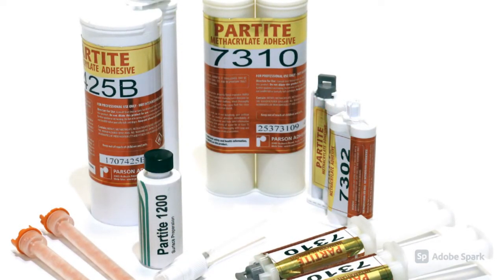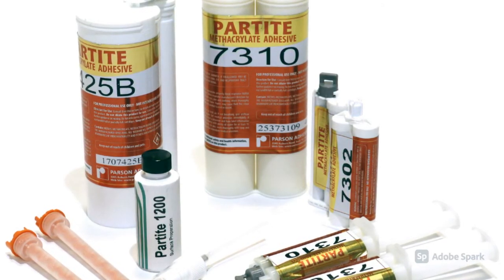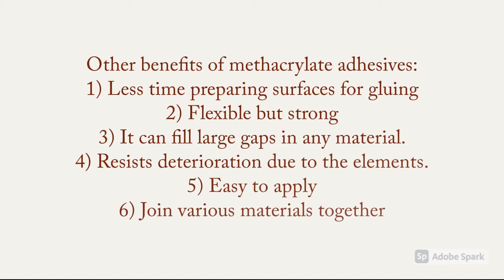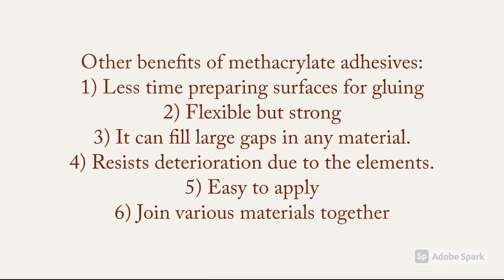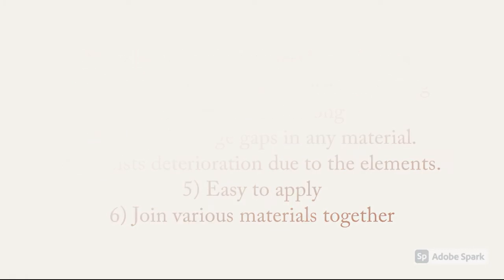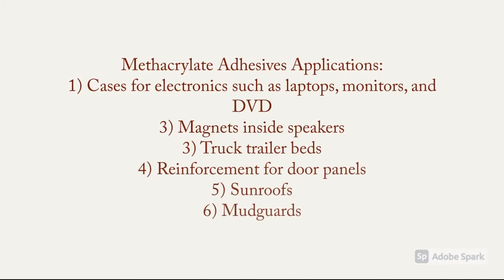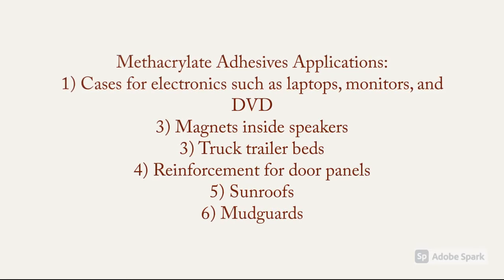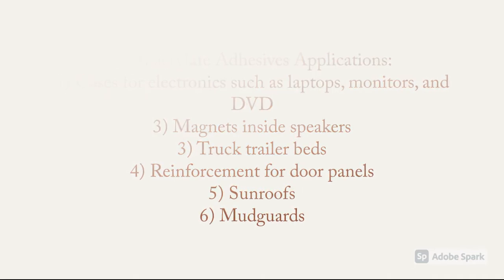Methacrylate Adhesive replaces solder, screws, and bolts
Benefits of methacrylate adhesives:
1) Less time preparing surfaces for gluing
2) Flexible but strong
3) It can fill large gaps in any material.
4) Resists deterioration due to the elements
5) Easy to apply
6) Join various materials together
7) Control the cure speed

Methacrylate Adhesives Applications:
1) Cases for electronics such as laptops, monitors, and DVD
3) Magnets inside speakers
3) Truck trailer beds
4) Reinforcement for door panels
5) Sunroofs
6) Mudguards